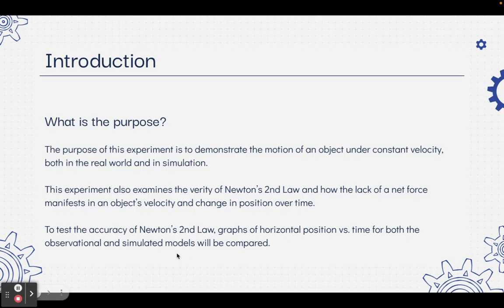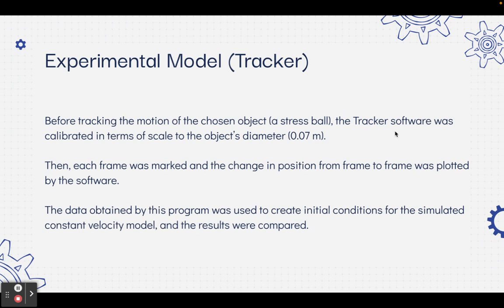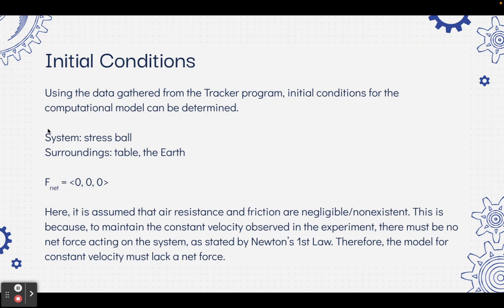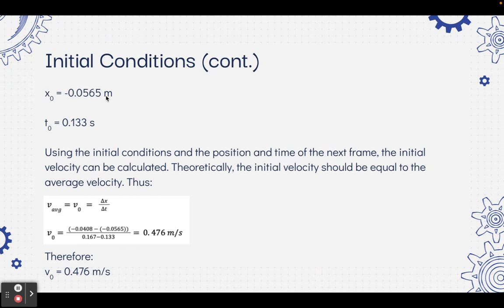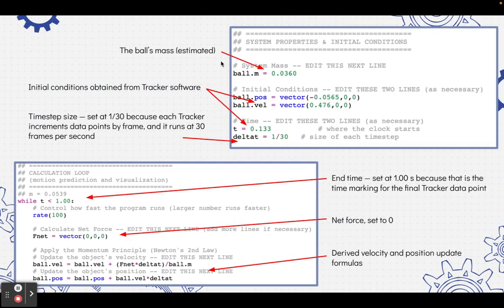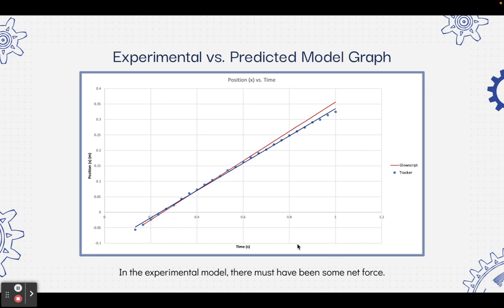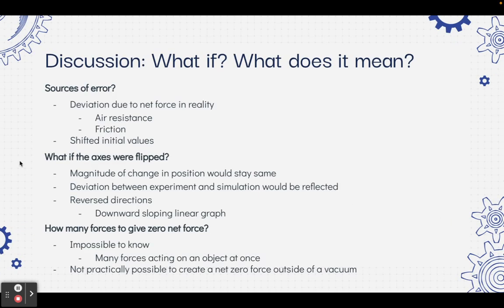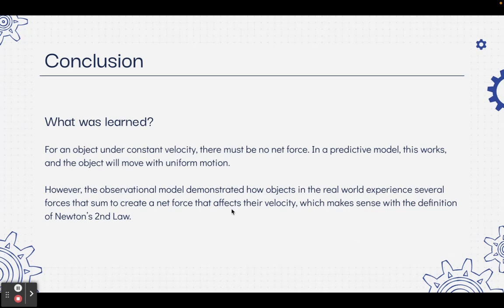PHYS 2211 Lab 1 Report: Constant Velocity